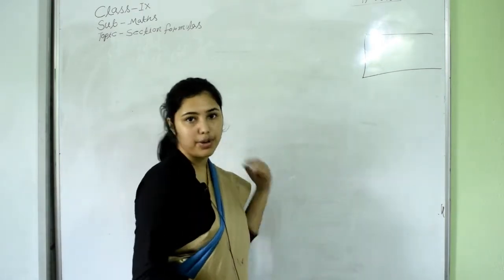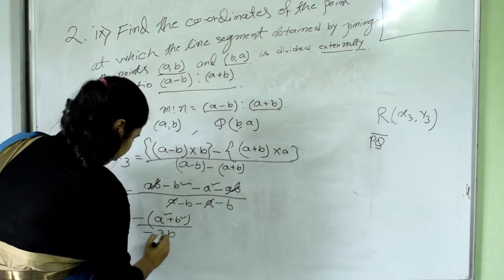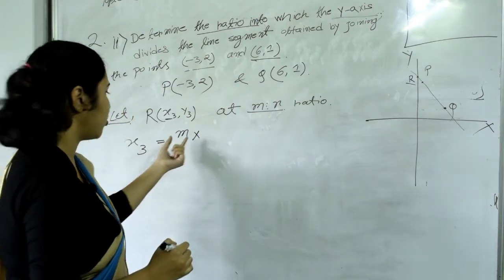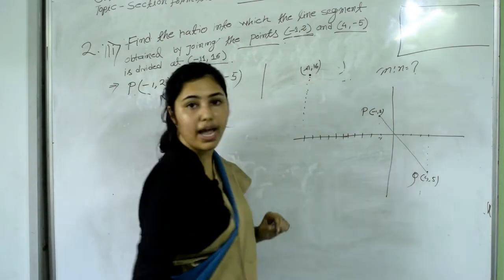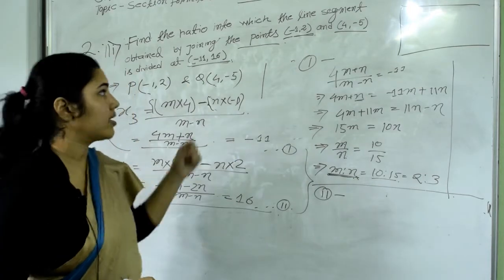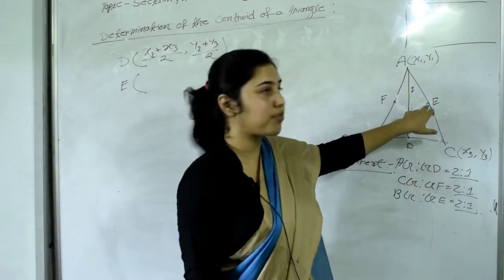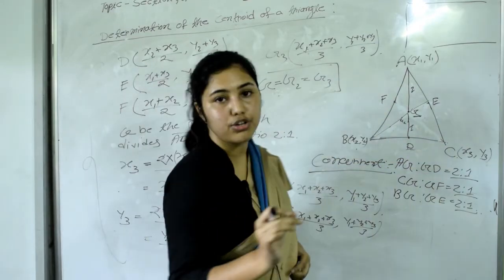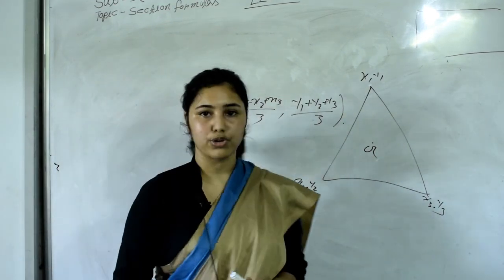BSNES | CLASS IX | MATHS | CH-1 | CO-ORDINATE GEOMETRY | SECTION FORMULA | PART-2 | DIYA MISS